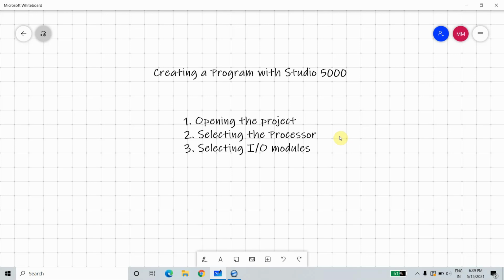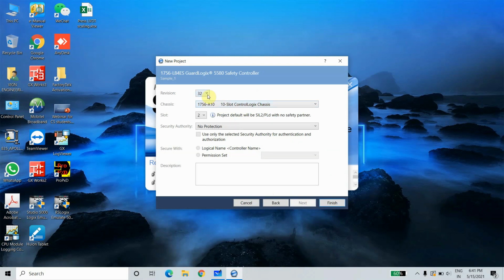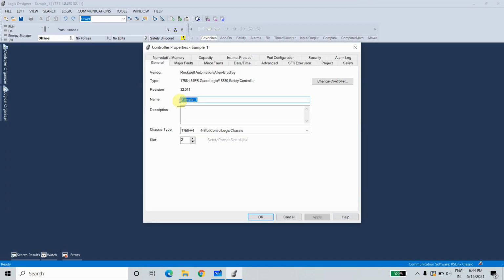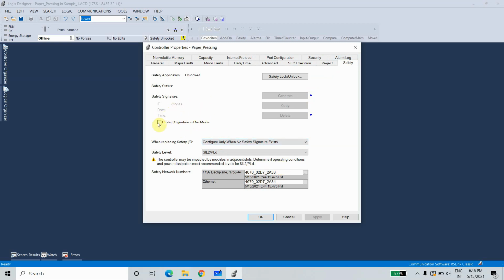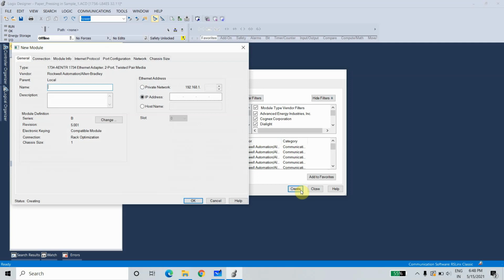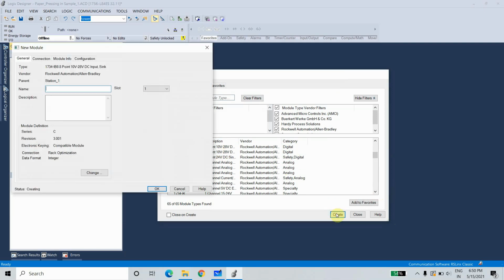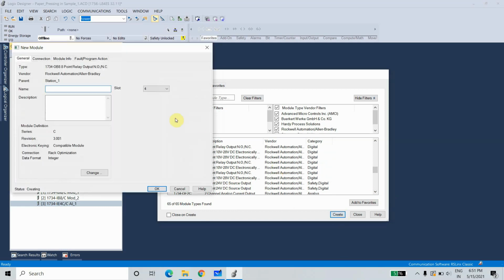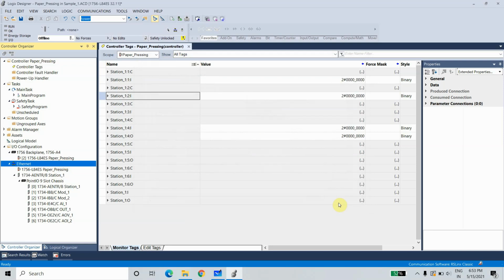PLC Series | Creating a new PLC program, Adding Processor & I/O Modules in Studio 5000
In this video, how a new program can be created, processor can be selected and how I/O modules can be added is being explained here.

Please watch and share. In case of any queries, do reply back.